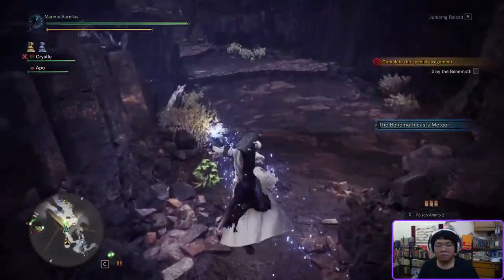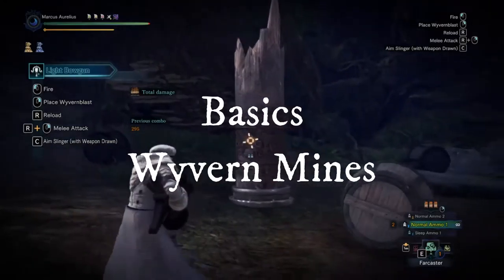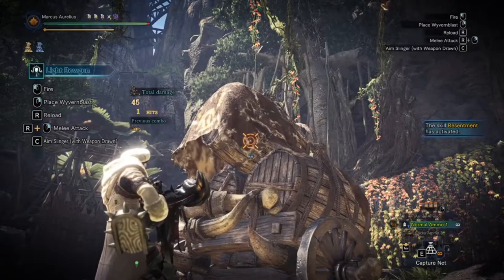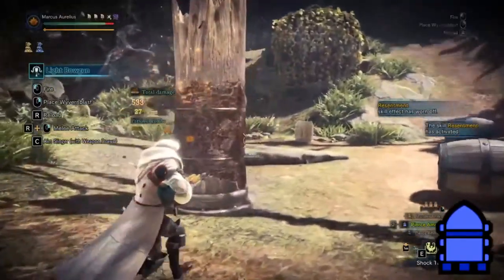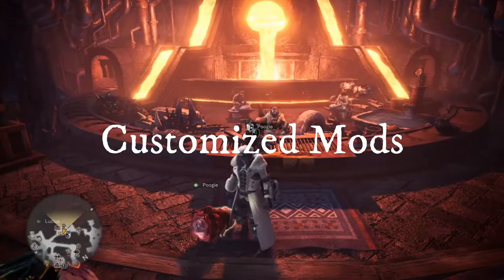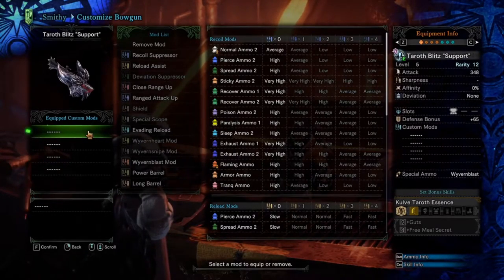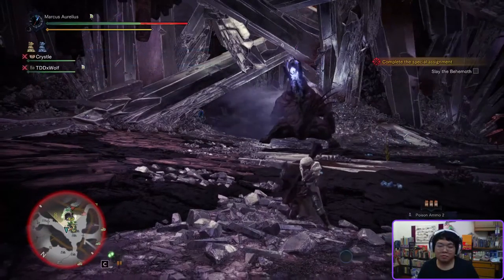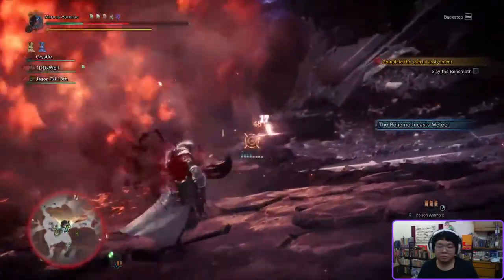MHWI PC Light Bowgun Guide (Basics)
This is my guide for Monster Hunter World Iceborne Light Bowgun from basics!

Timestamp:
0:25 Overview
1:06 Basics how to use
2:42 Wyvern Mines
3:33 Clutch Claw
6:30 Ammo Types
9:37 Status Ammo Types
10:11 Support Ammo Types
10:55 Customized Mods